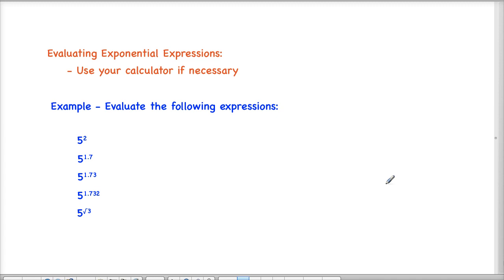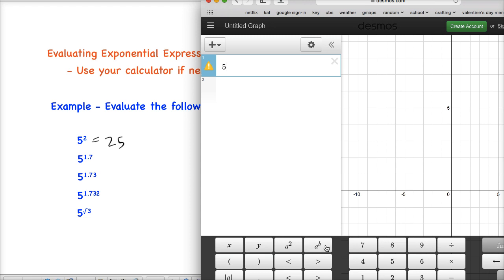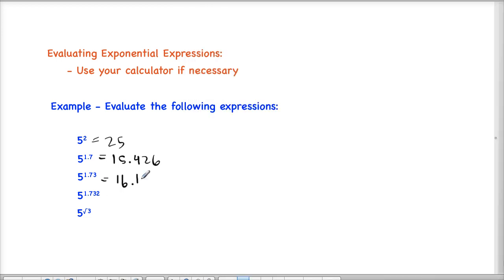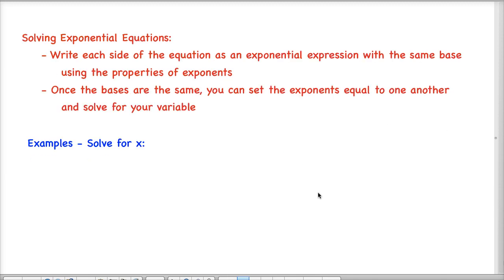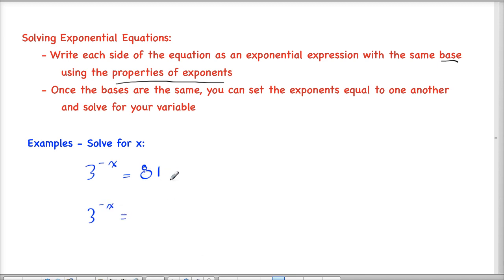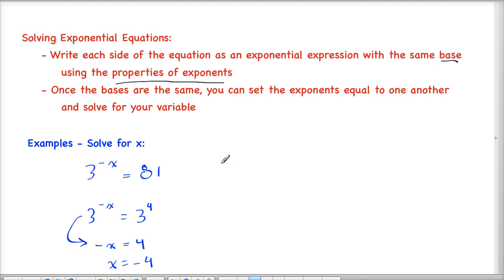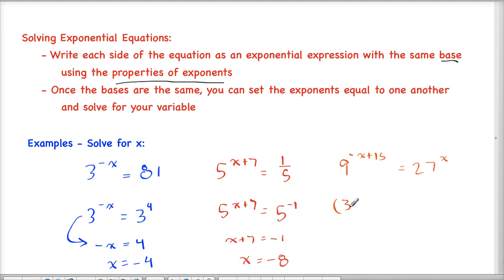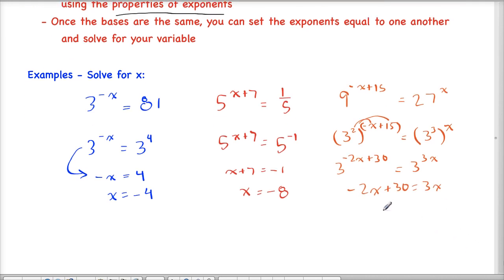PreCalc - Exponential Functions Examples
Examples of Evaluating Exponential Expressions and Solving Exponential Equations